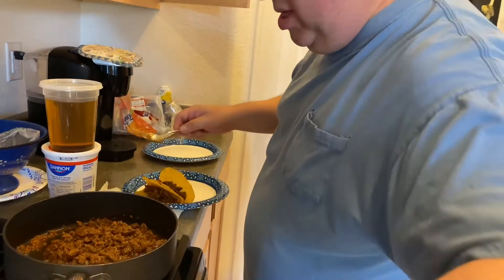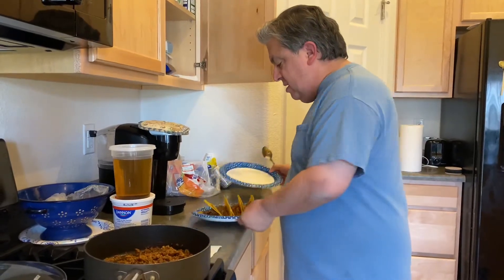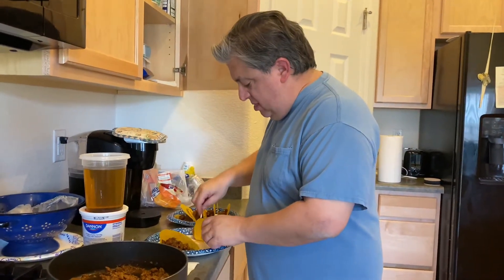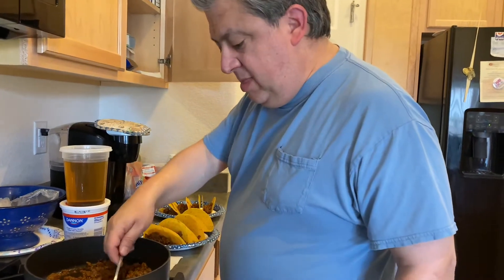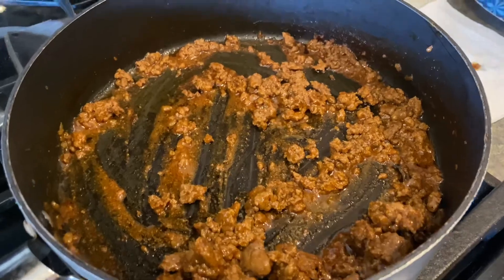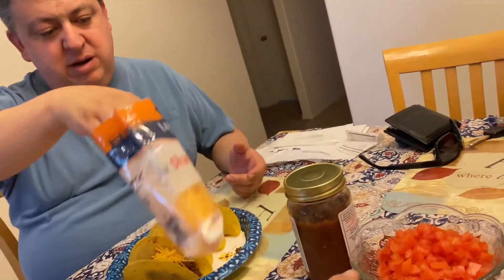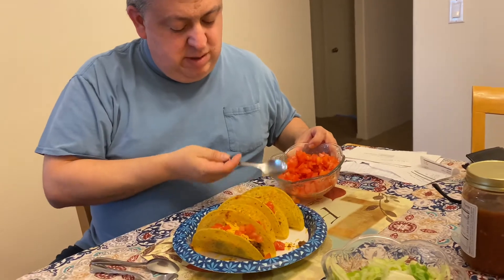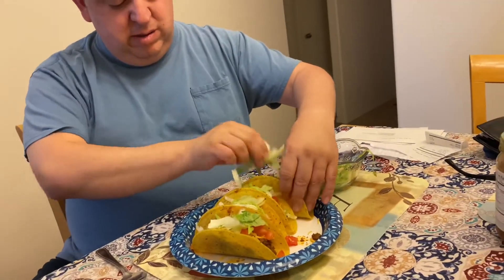Simple and Easy Homemade Beef Tacos | Taco Tuesday at home